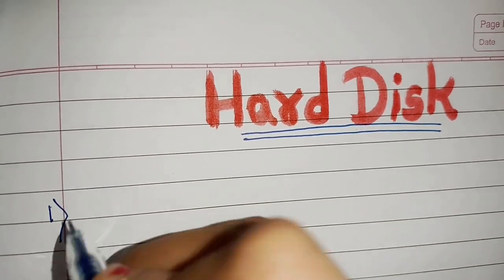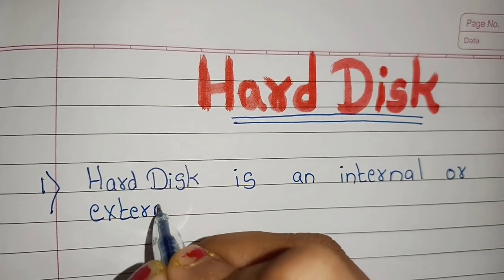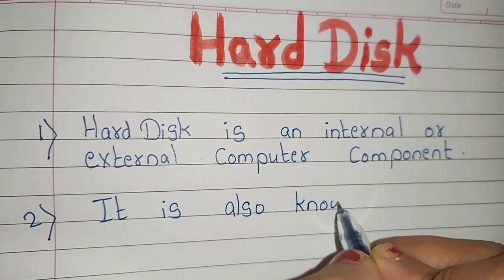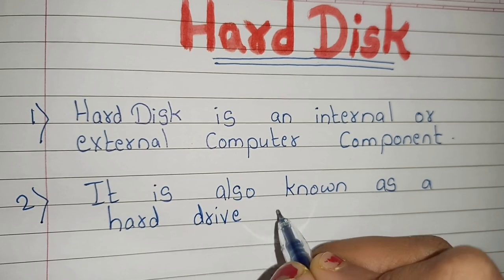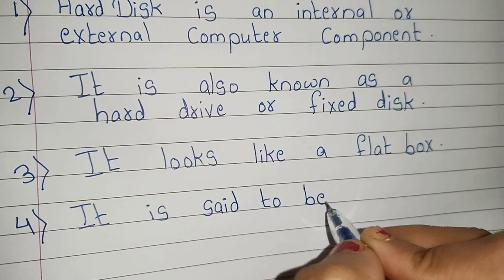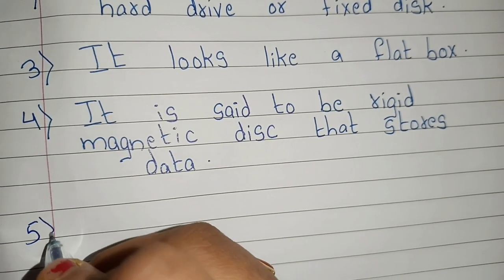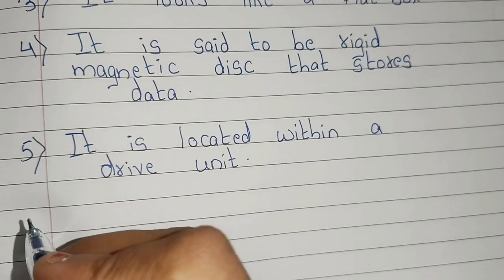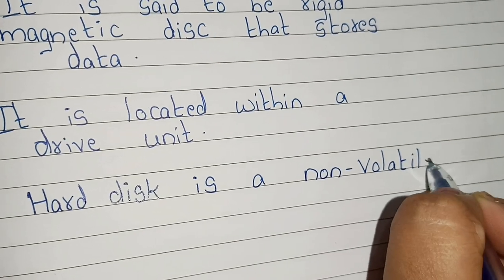Essay on Hard Disk in english/ few lines on Hard disk